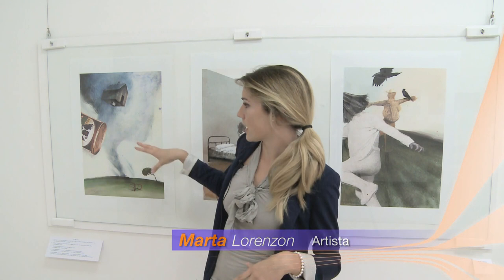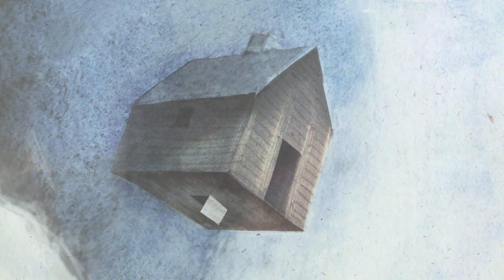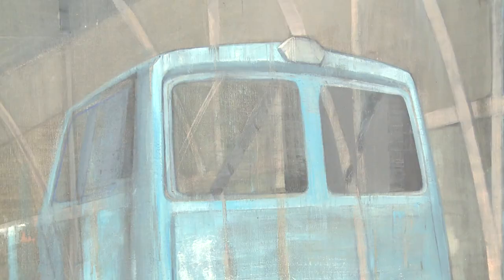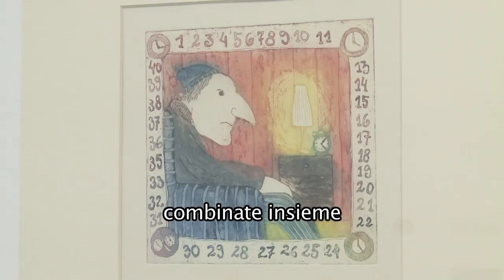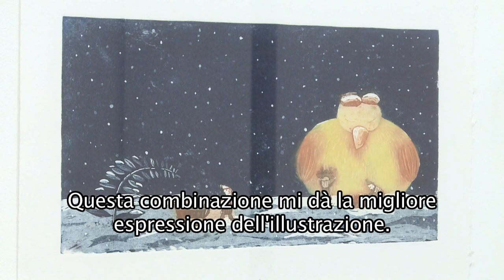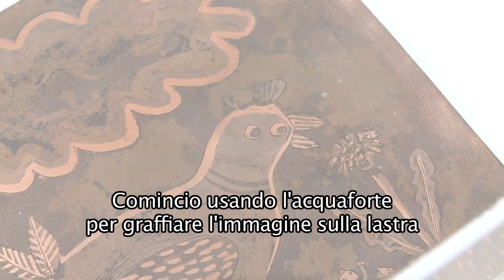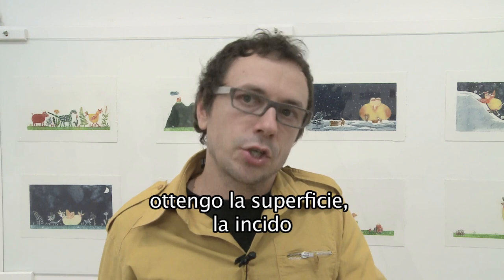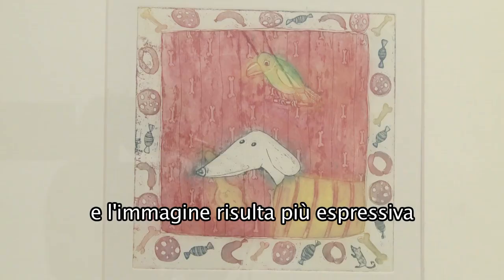[CICP] Sentieri Illustrati 2013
NUOVI SPAZI CENTRO CULTURALE CASA ZANUSSI
28 SETTEMBRE 2013 / 28 FEBBRAIO 2014
Protagonisti della 5^ edizione saranno gli illustratori Lična Hiša (David e Polona K. Ličen) / Marta Lorenzon / Cat Zaza (Caterina Zandonella)
Dal 2009 hanno partecipato a Sentieri Illustrati artisti come Agnese Baruzzi, Emanuele Bertossi, Francesca Cavallaro, Alessandra Cimatoribus, Sara Colautti, Renata Gallio,  Patrizia Muzzin, Federica Pagnucco, Silvia Pignat, Arianna Russo, Caterina Santambrogio, Glenda Sburelin, Sarolta Szulyovszky e Pia Valentinis.